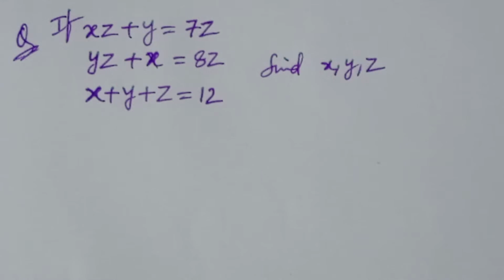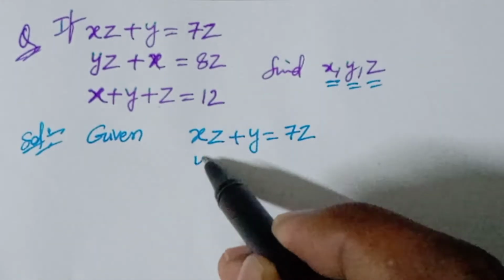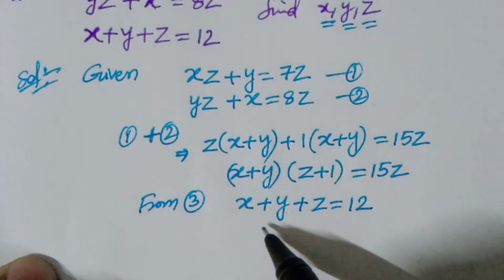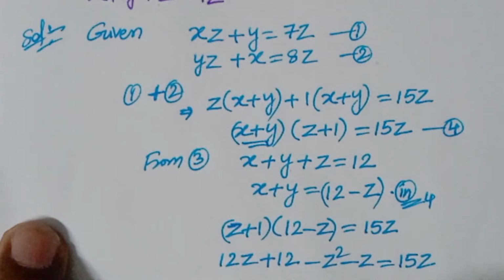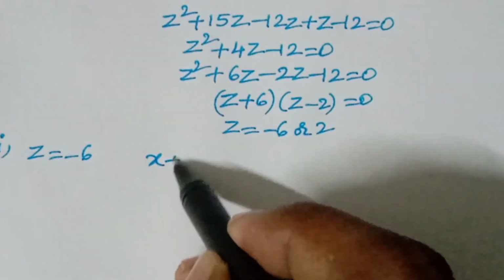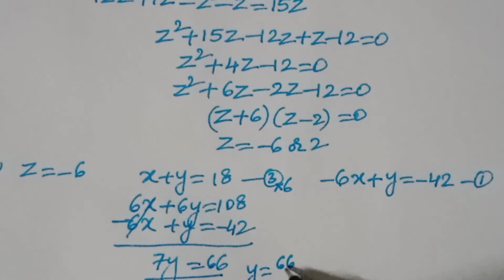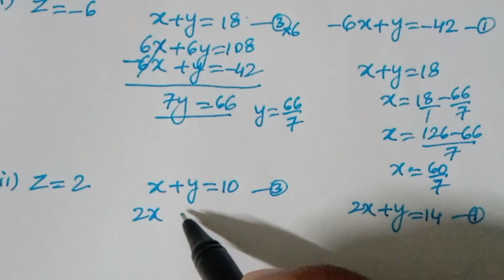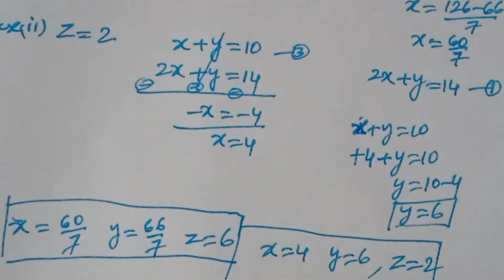Math Olympiad Question|Challenging Algebra Problem|System of Equations|equation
OlympiadExam
Math olympics
olympiad exam
math olympiada
British Math olympiad
olympics math
olympics mathematics
mathcounts
math at work
Exponential equation
Linear equation
Radical equation

Thankyou,
Ayaan sir
yourever

UCnEHtO0JF9SsuoLyAmz6fa